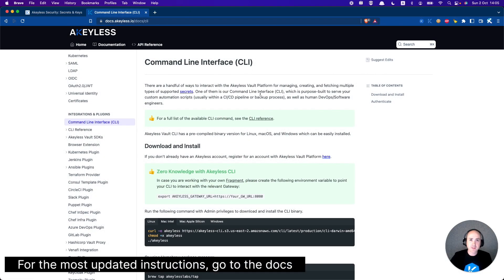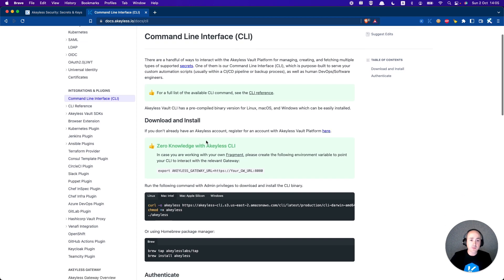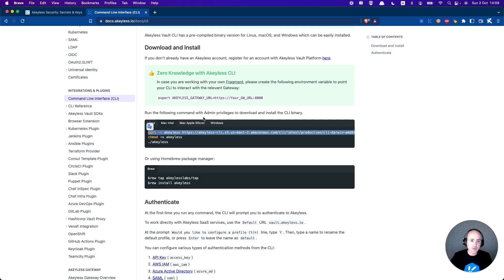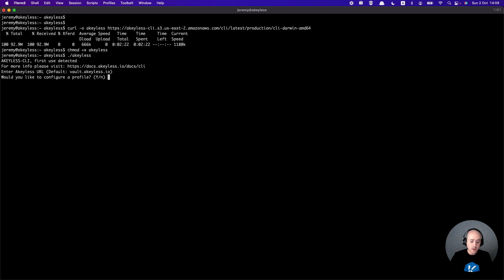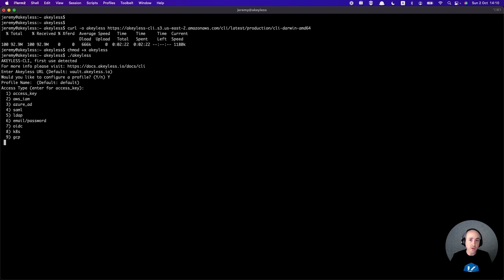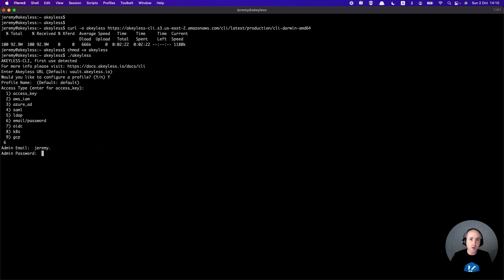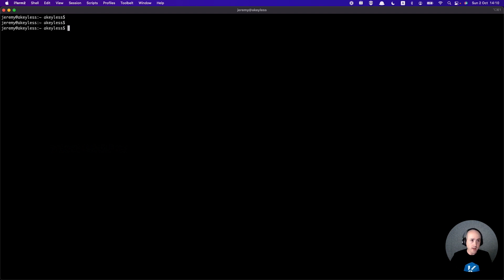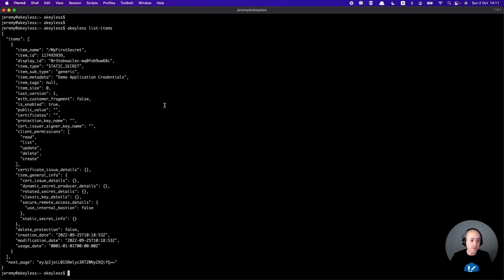Install and Configure the Akeyless CLI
In this video, you will learn how to install the Akeyless CLI and configure it with your profile.